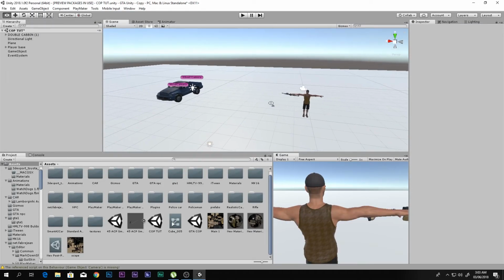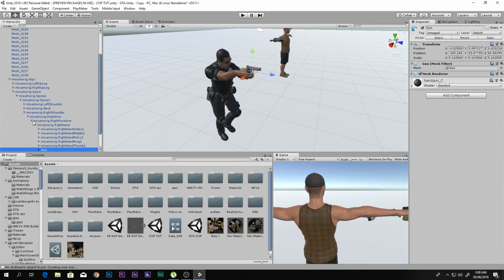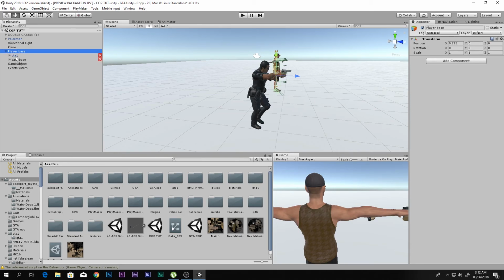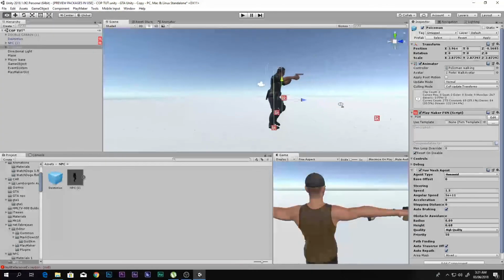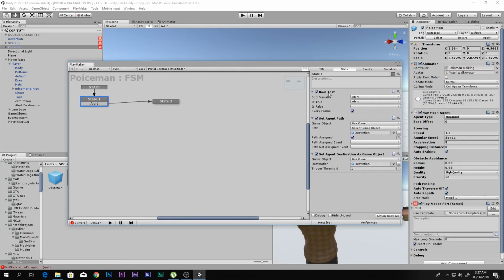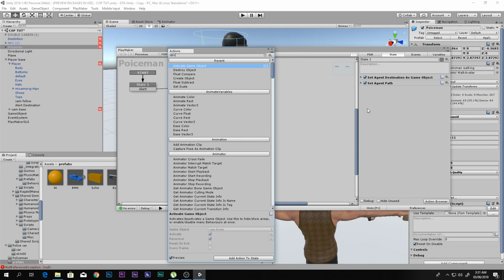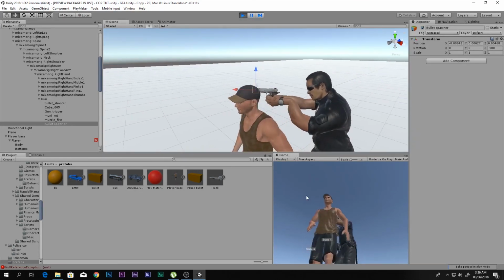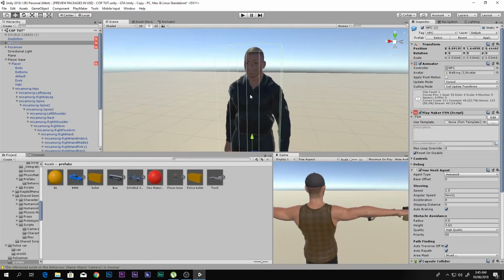How_to_make_COP_system_in_Unity_GTA_part_7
Hey Guys! This is ABQ from How To Do and today you will learn how to make COP system in Unity